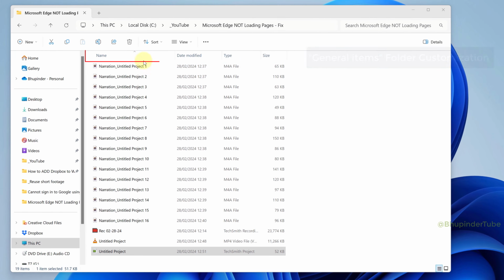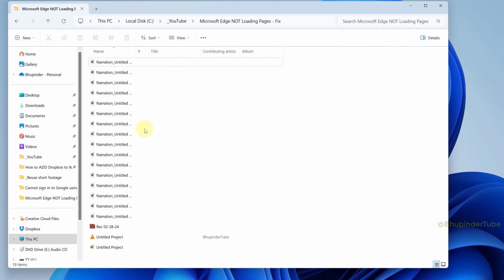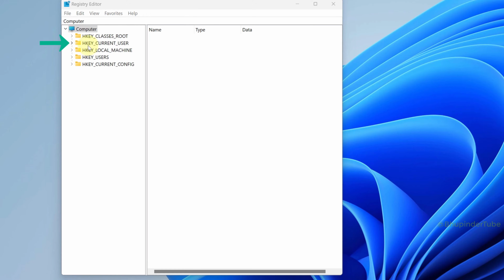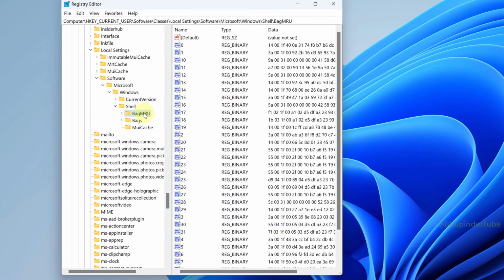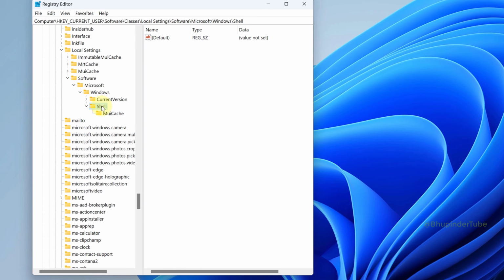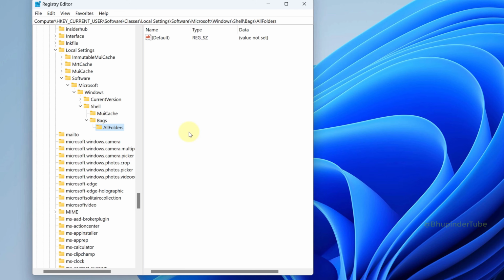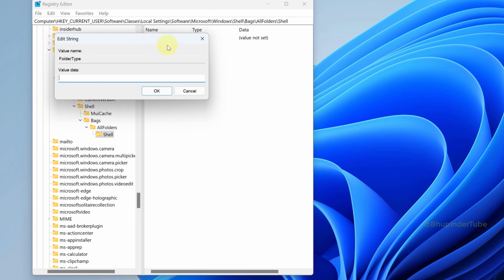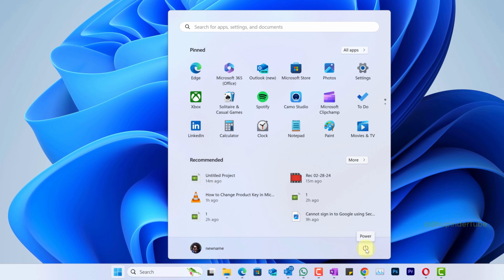Disable Automatic Folder Type Discovery in Windows 11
STOP Automatic folder changing, for example, from "General items" Folder Customization to  "Music" Folder Customization. Watch this video to learn how to disable automatic folder type discovery on Windows.

Unfortunately, there is no options in Windows Settings to turn off folder type discovery. But luckily, you could make some changes to Registry Editor to disable folder automatic customization.

IMPORTANT: All the names should be spelled exactly as shown in the video for Registry Editor, otherwise, it won't work!